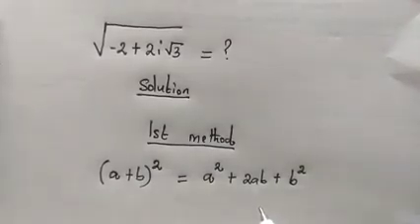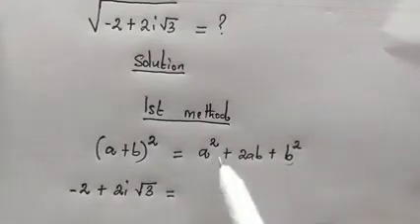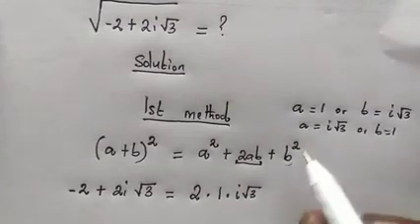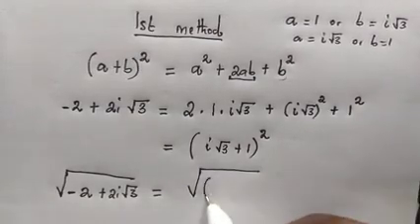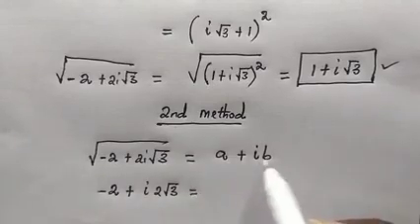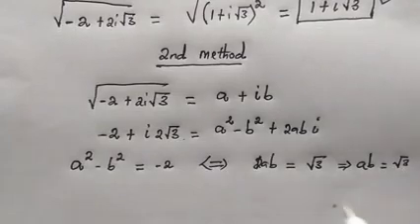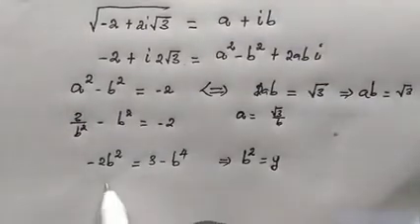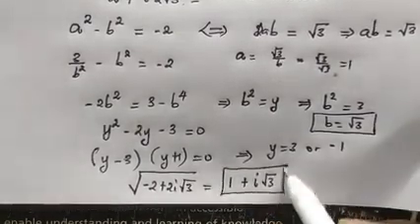CAMBRIDGE UNIVERSITY 🎓 ENTRANCE EXAM | CAN YOU SOLVE ?